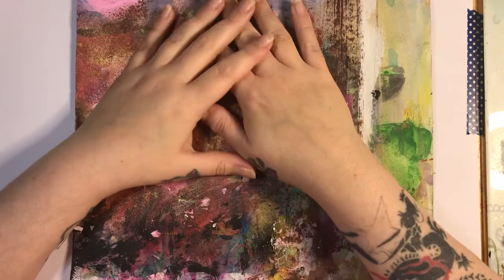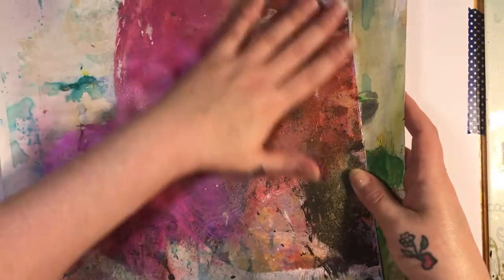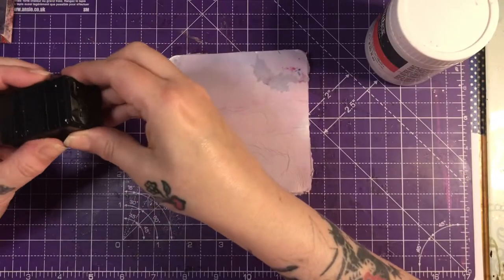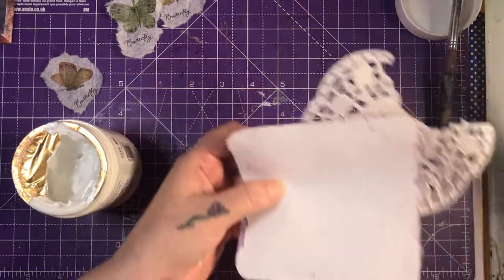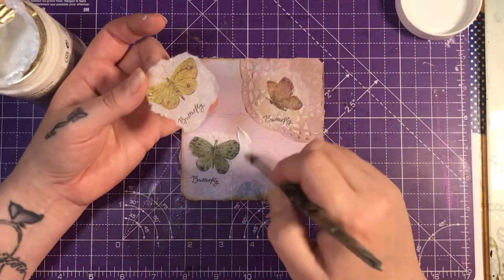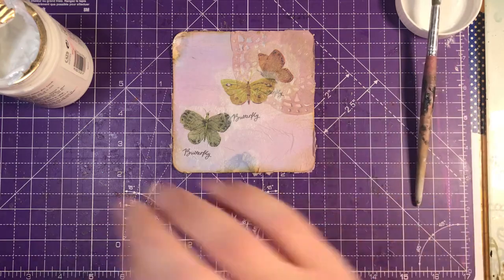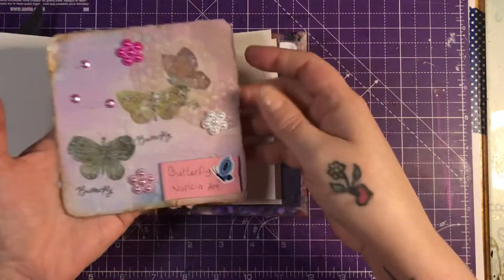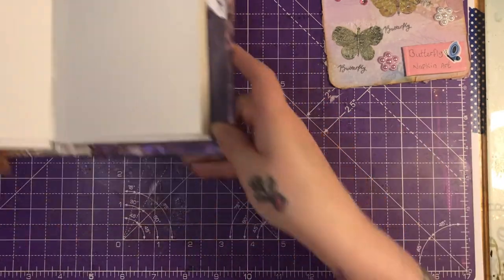Butterfly, Napkin Art 🦋VR 🥳and lots of waffle🥰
This is my latest instalment of Woolly Steph's art journal prompt, i'm a very lucy but i done  it eventually, the prompts were Napkin art and Butterflies🦋 so i decided to kill 2 birds with 1 stone and put them together😊 I hope you enjoyed watching💖

P.S. i got my dates wrong😆

Shiny Silver Treasures Crafts FB Group🌺